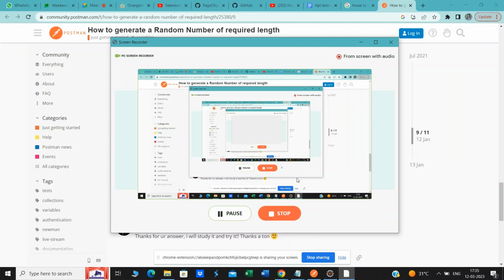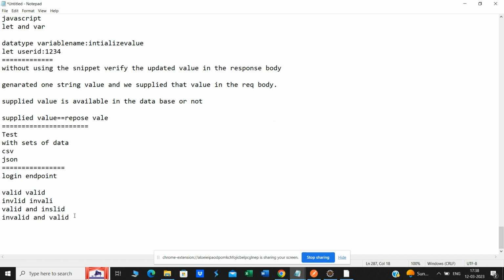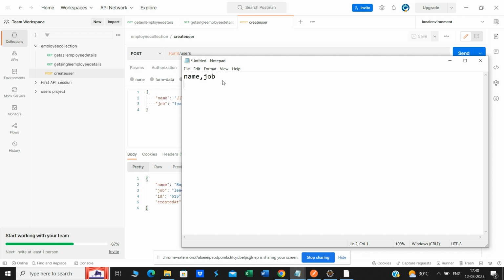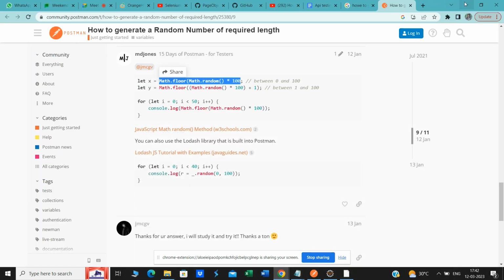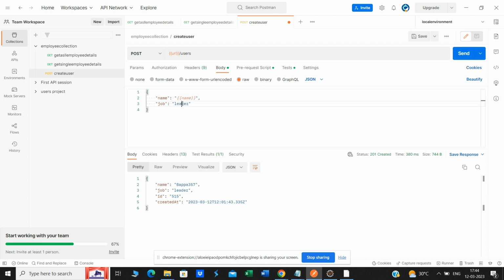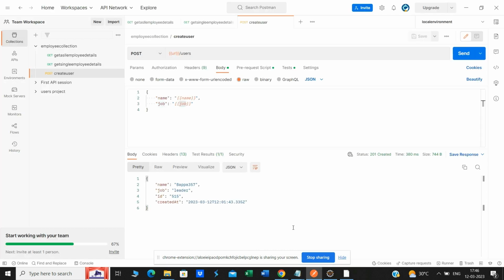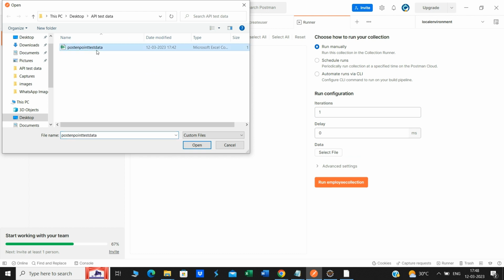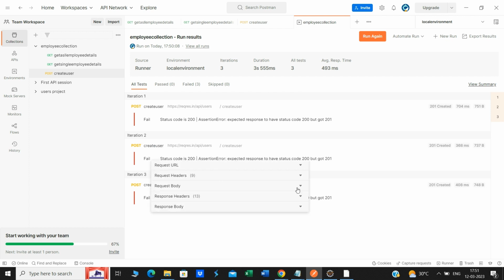data driven testing in collection runner in postman